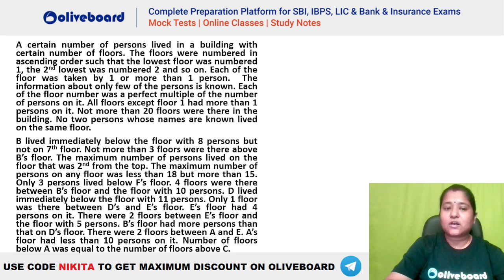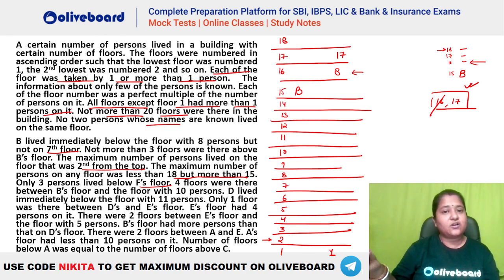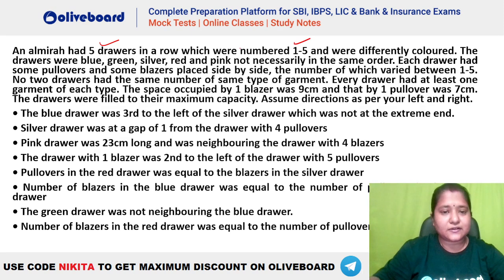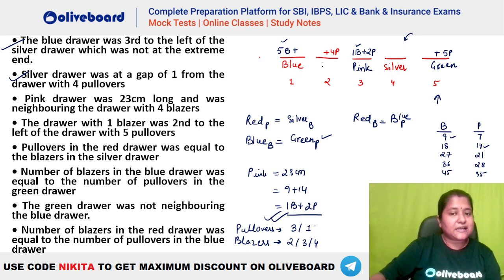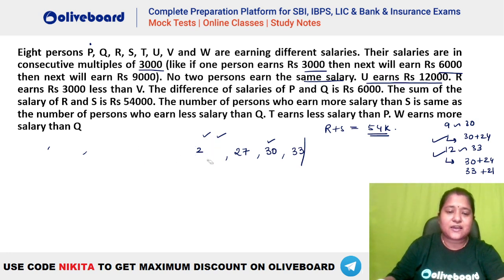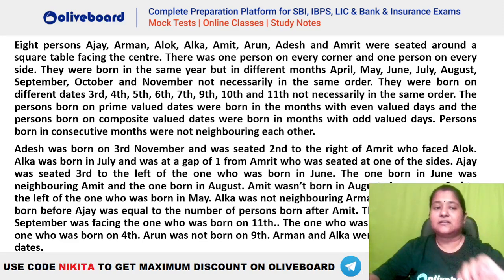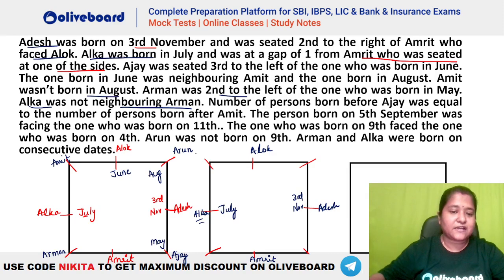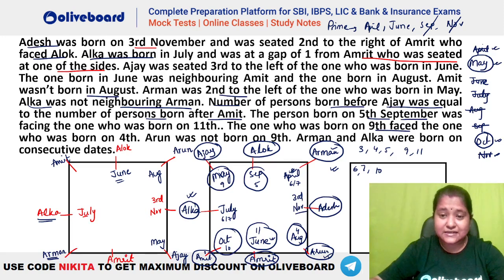IBPS PO Mains Reasoning 2023 | High Level Reasoning Puzzles | Seating Arrangement For IBPS PO Mains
📌IBPS PO Mains Reasoning 2023 | High Level Reasoning Puzzles |  Seating Arrangement For IBPS PO Mains | Part -7 | By Nikita Ma'am